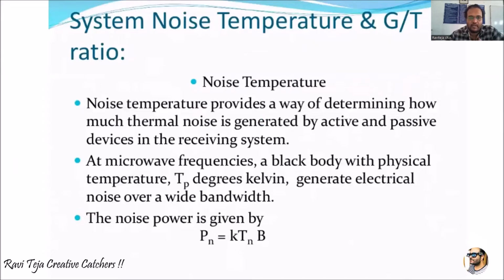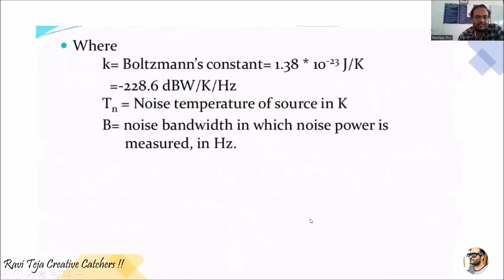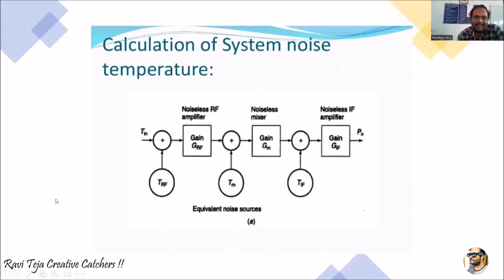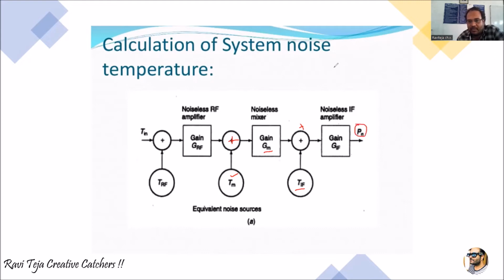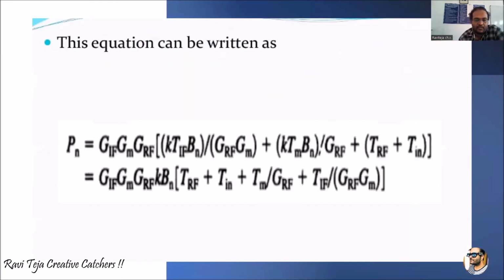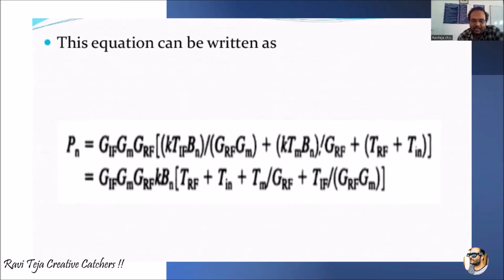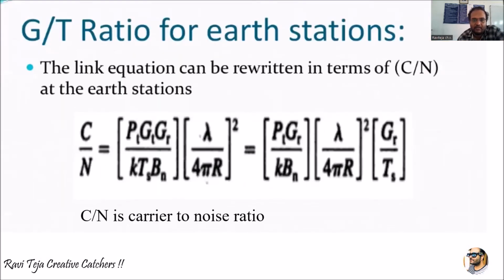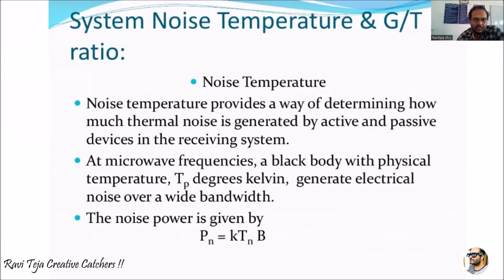System noise temperature and g/t ratio in satellite communication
system noise temperature  in satellite communication
system noise temperature
system noise temperature and g/t ratio